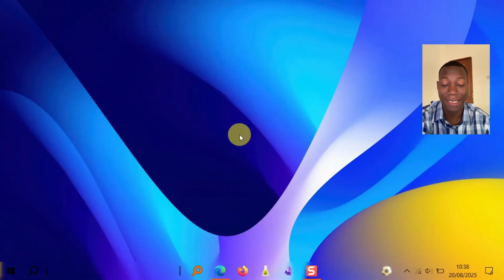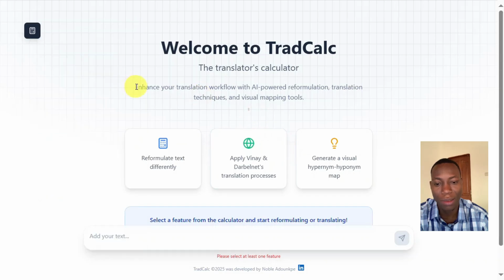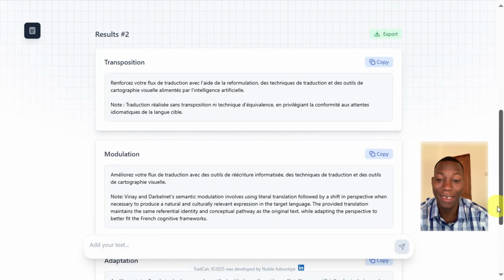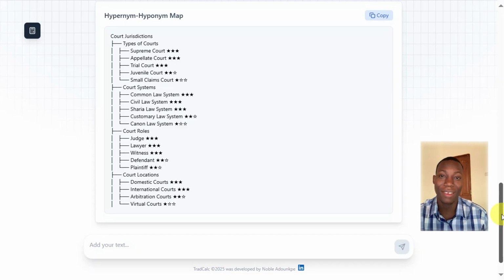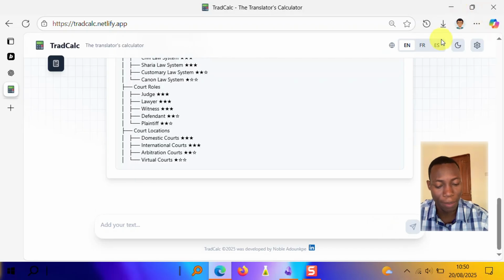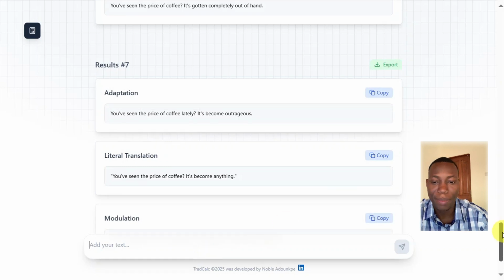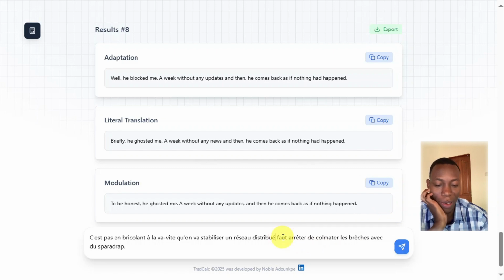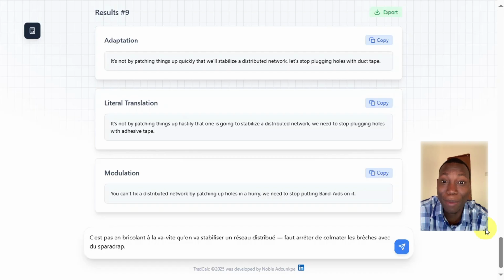TradCalc is finally out 🥳🥳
I'm excited to introduce you to TradCalc, a personal project I've been working on for about a month now. In this video, we will explore its features and use cases.

0:00 Intro
1:27 Browsing to TradCalc
2:13 A brief presentation of the platform
4:11 Using the reformulation features
5:57 Using the translation features
8:09 Using the hyper-po map feature
10:13 Copying and exporting your results
11:52 Translating a few more sentences with TradCalc
20:25 - 22:16 Outro